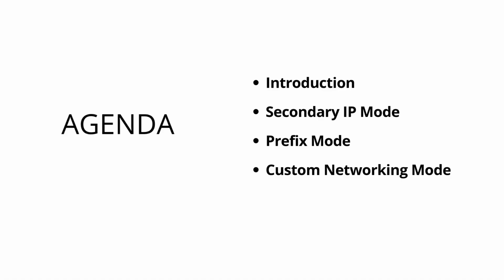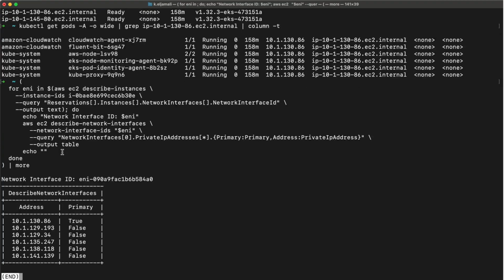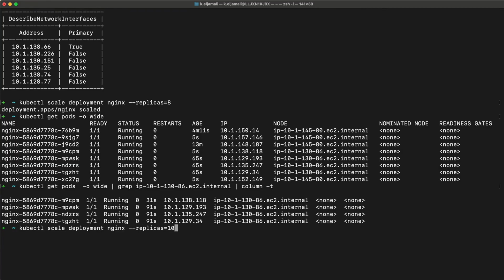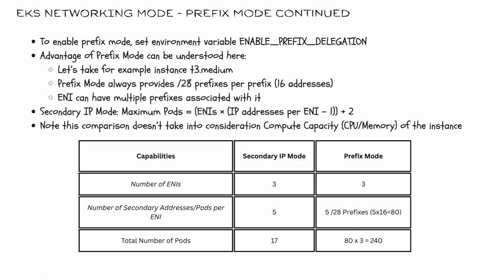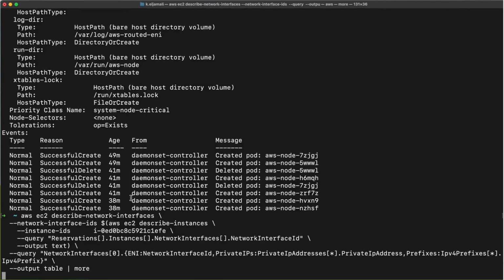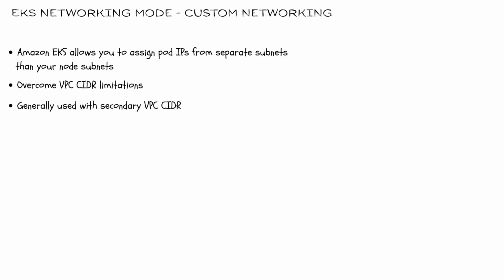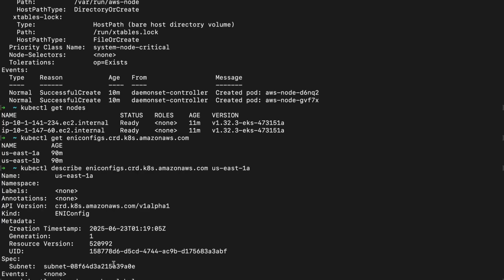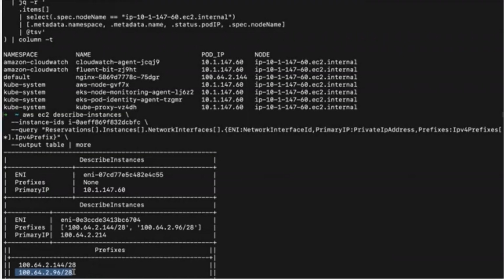EKS Networking Part 1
This is an introductory video for EKS Networking using the VPC CNI. It goes through the high level architecture of EKS, secondary IP mode, Prefix Delegation mode and custom networking.

00:00 Introduction
00:19 Agenda
00:50 EKS High Level Architecture
02:18 Secondary IP Mode
03:38 Secondary IP Mode Lab
09:41 Prefix Delegation Mode
12:35 Max Pods Tool
14:03 Prefix Delegation Lab
19:53 Custom Networking
21:52 Custom Networking Lab